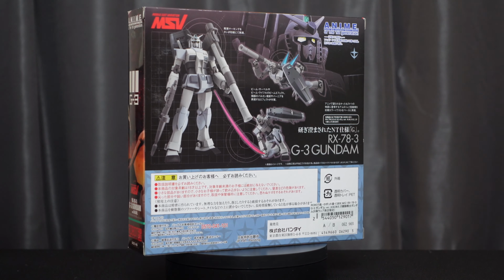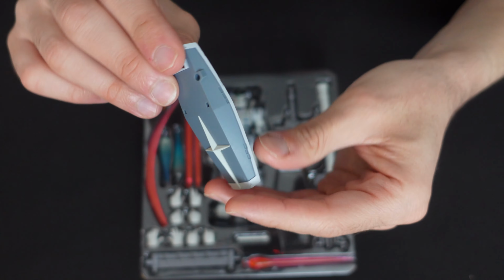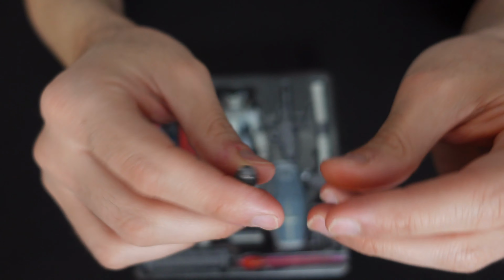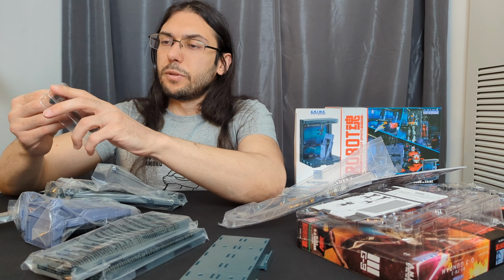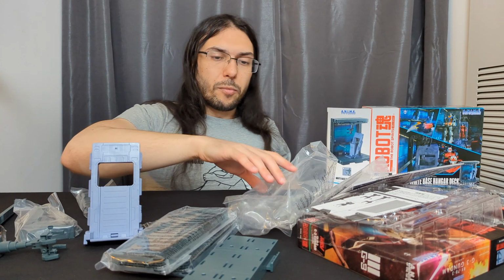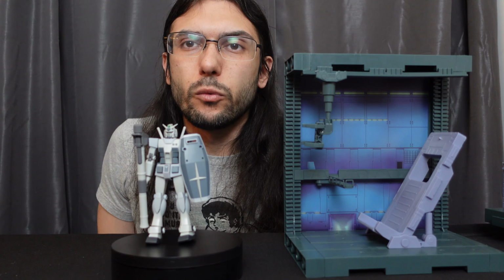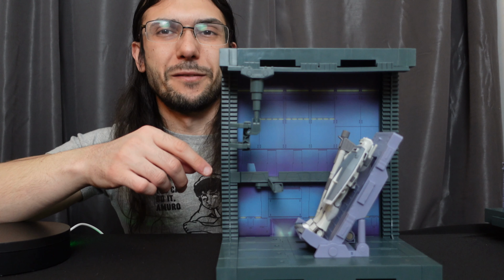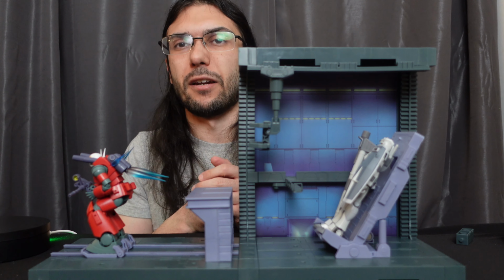Robot Spirits - Rx-78-3 - G-3 Gundam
Chronicles in Collecting Episode 77.  Dan review the Robot Spirits RX-78-3 Gundam ver. A.N.I.M.E.